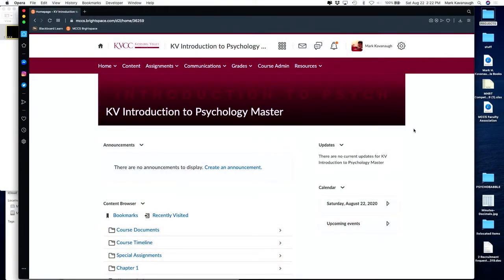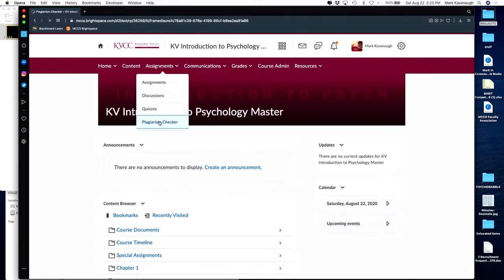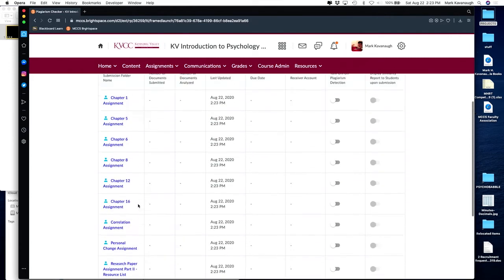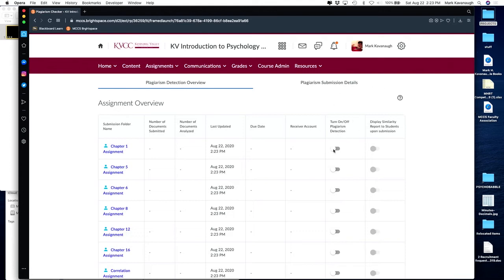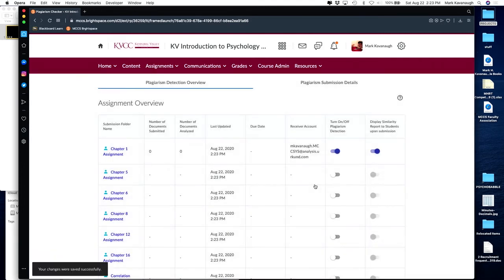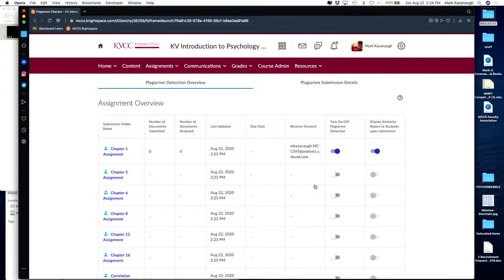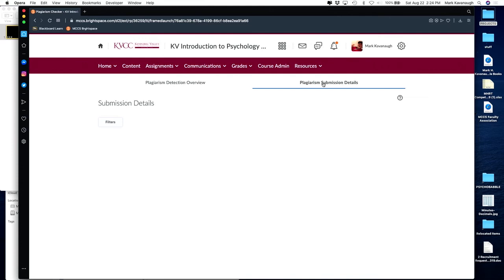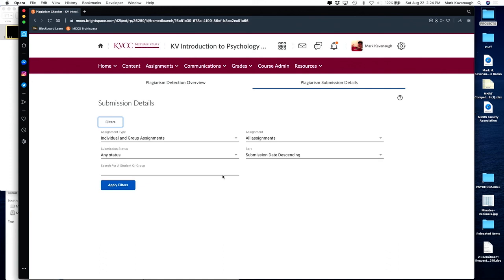Dealing with Brightspace - Plagiarism Detection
Brightspace comes with its own plagiarism tools that can be applied to any assignment that you have in your course.  This video explores how to manage this very useful tool.